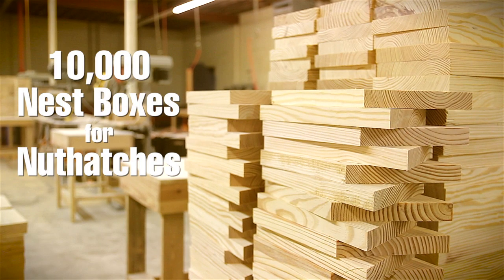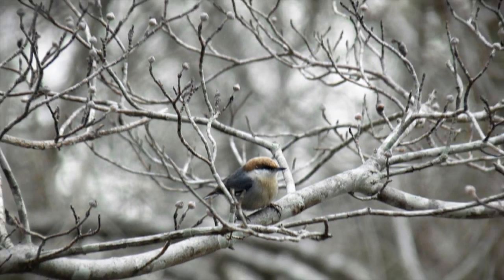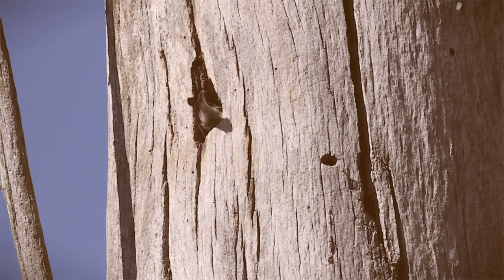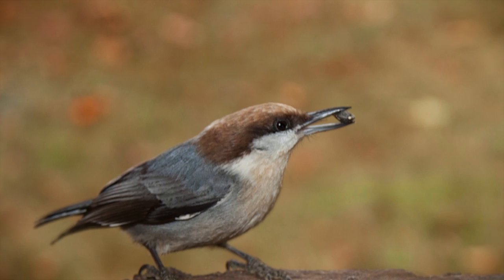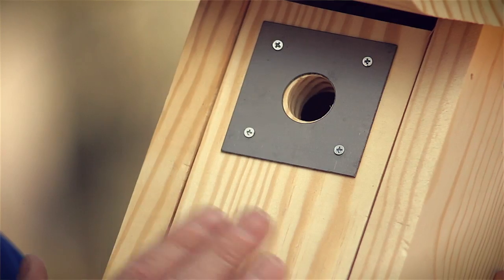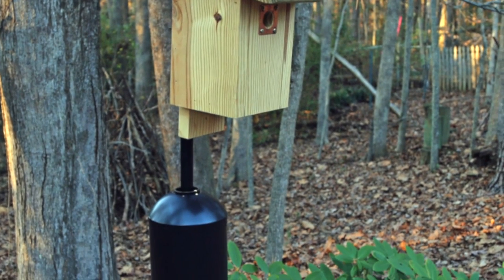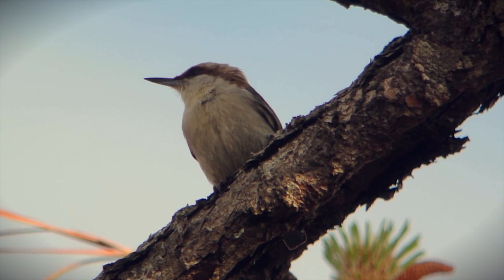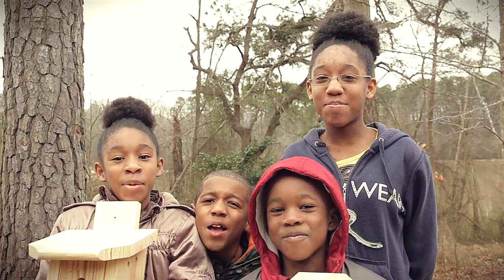10,000 Nest Boxes for Nuthatches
With your help Audubon North Carolina is putting up 10,000 Brown-headed Nuthatch nest boxes to help stop the decline of this southern bird. to learn more!